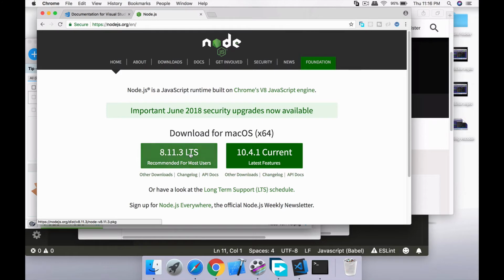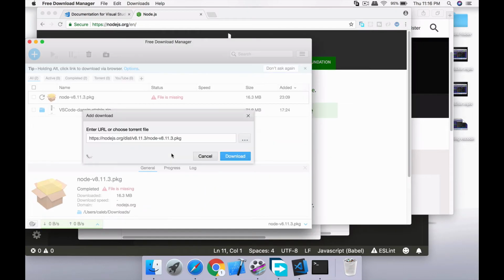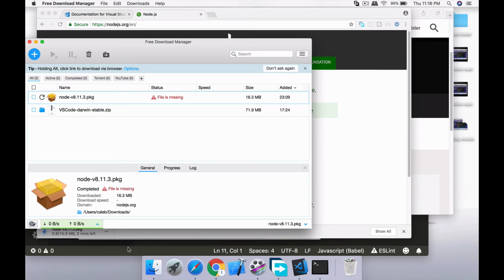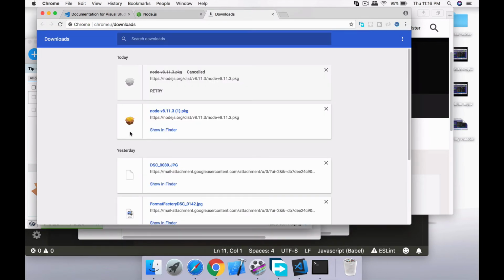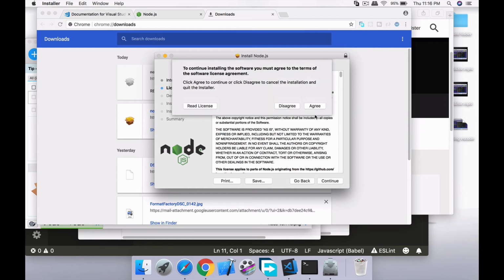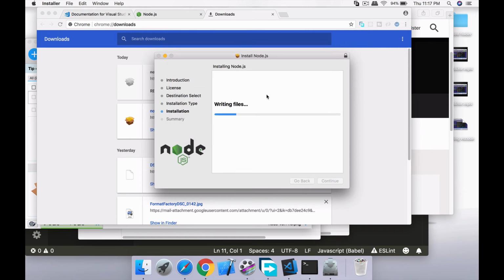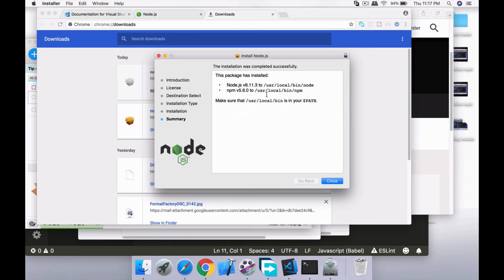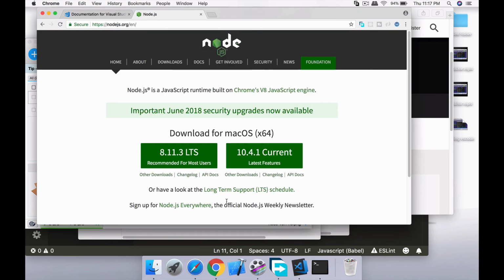3 . Installing Node(MAC)